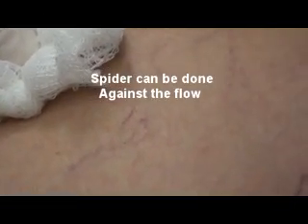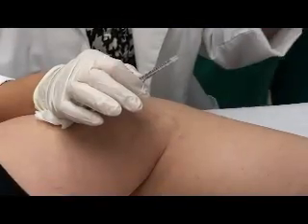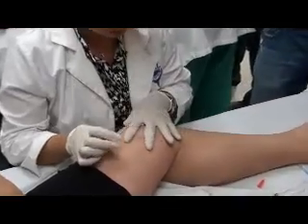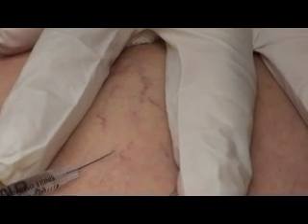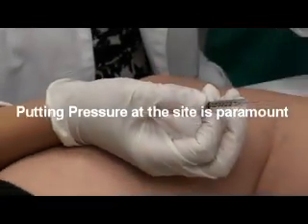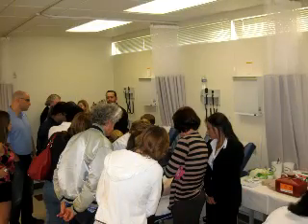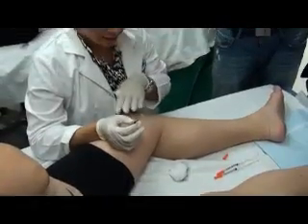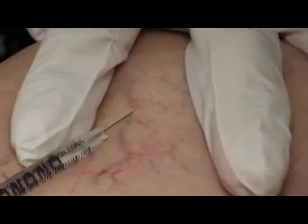Sclerotherapy Training Certification .mp4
Hands on training on Sclerotherapy given at Barry University School of Podiatric Medicine,  in Miami Florida, By Crown Medical. For Advance Sclerotherapy Certification ,  Dr C. Marzouka-Losito, DPM and Dr.  Rafael  Mendoza lectures full day program